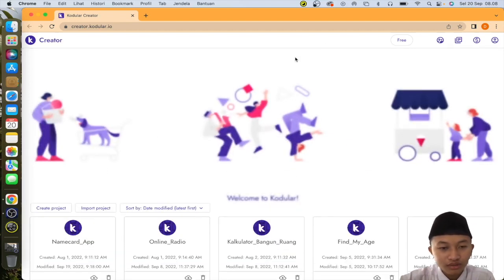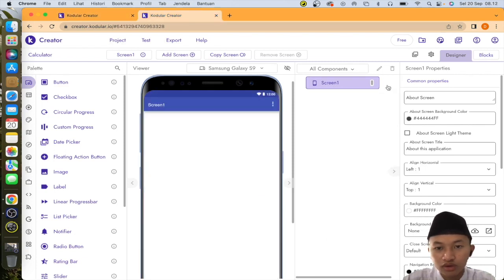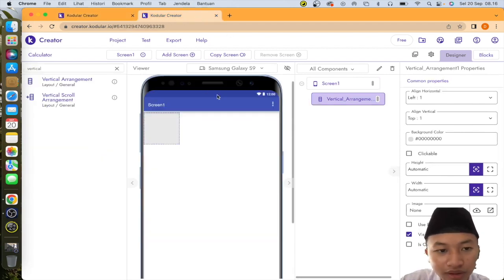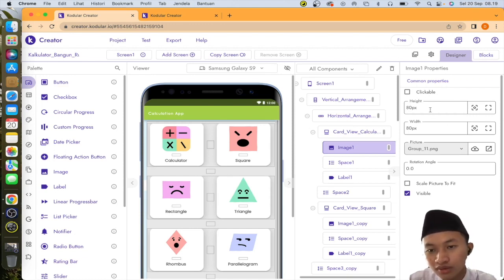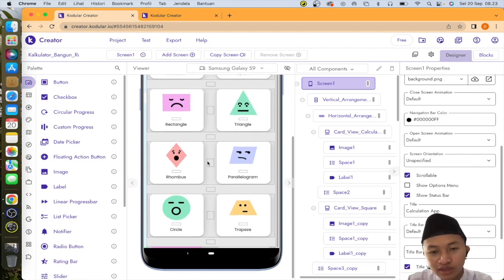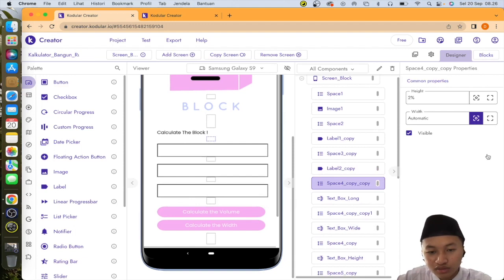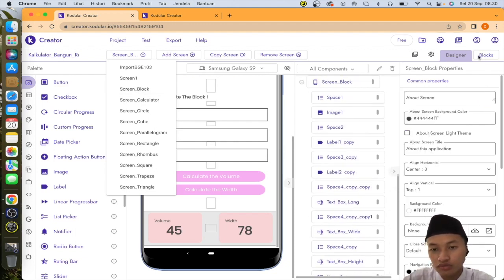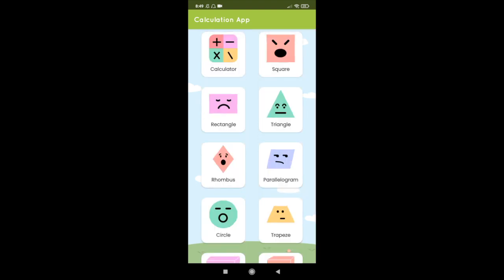Geometry Calculator App Tutorial + Demo | Kodular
Make Sure to Share and Comment so the Whole World Knows!

Thank You and Cya!